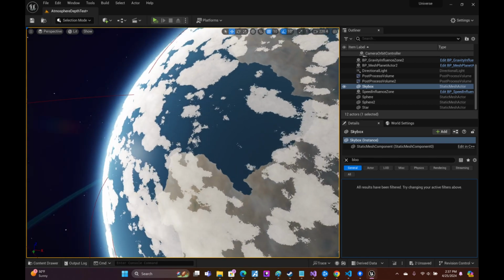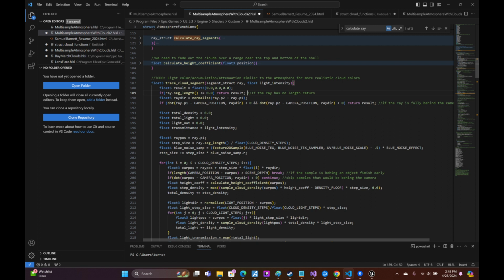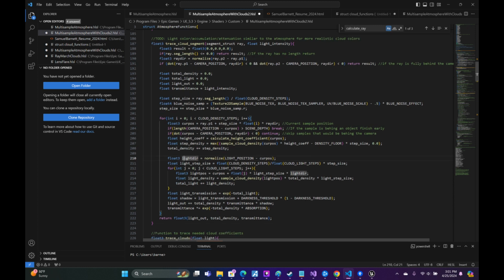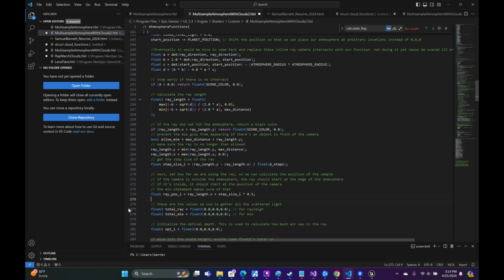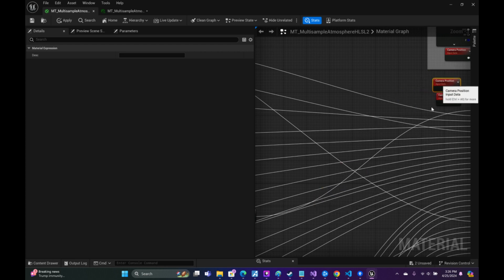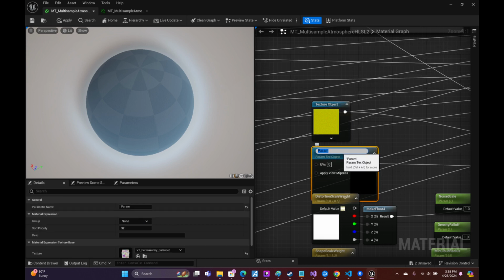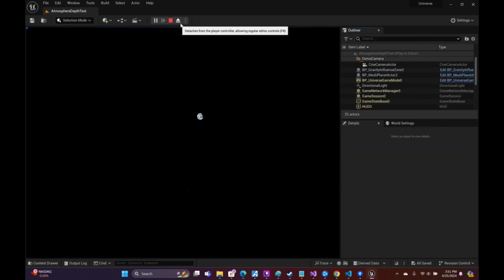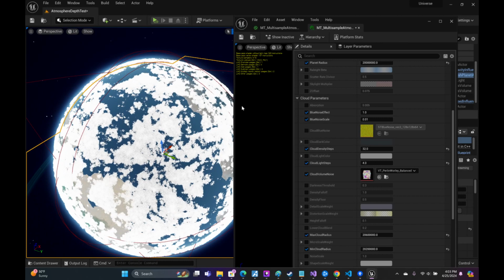UE5 - Fixed the last bugs in the merged HLSL atmosphere + planetary clouds code. Cleaning up code/Po